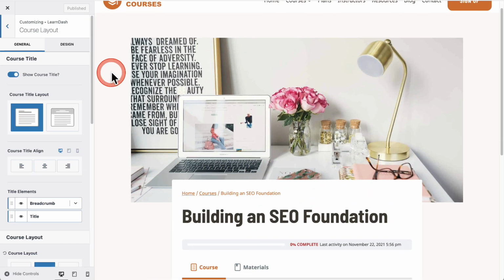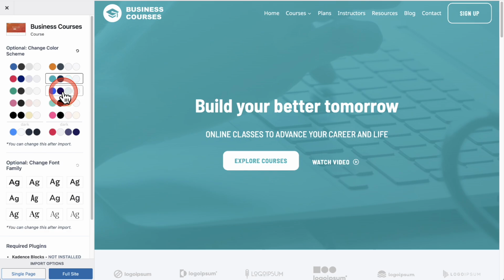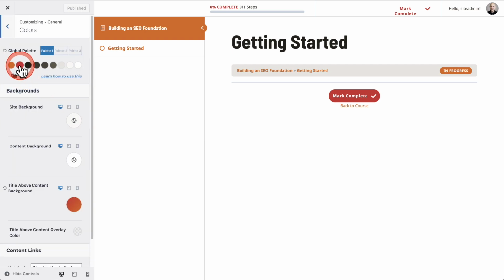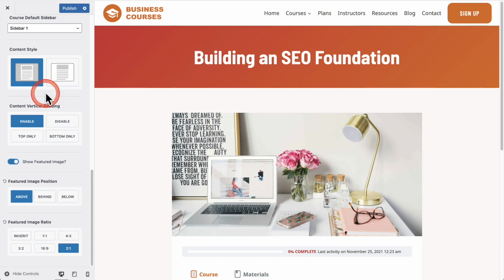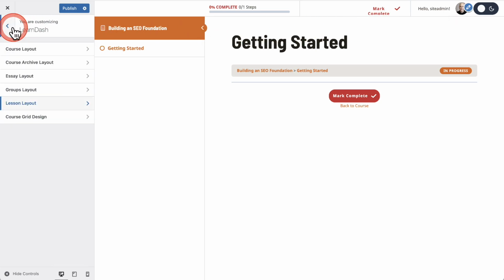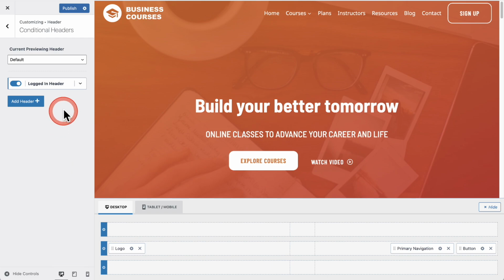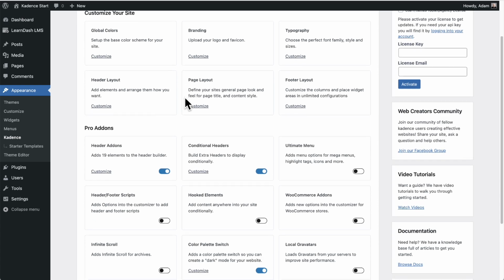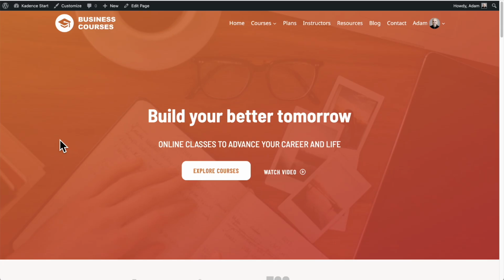How To Use LearnDash With The Kadence Theme For WordPress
In this tutorial, you will learn how to use all the special features that Kadence Theme offers when paired with LearnDash.

00:00:00 What You Will Learn
00:01:25 Install And Choose Template
00:06:26 Enable Focus Mode
00:07:19 Changing Colors
00:08:20 Customize Course Pages
00:11:53 Dark Mode For Lessons
00:16:26 Dynamic Headers
00:22:07 Insert Content In Lessons

Not a Kadence Pro member yet?

Kadence Theme is a free WordPress theme that holds no features back. Try it today.